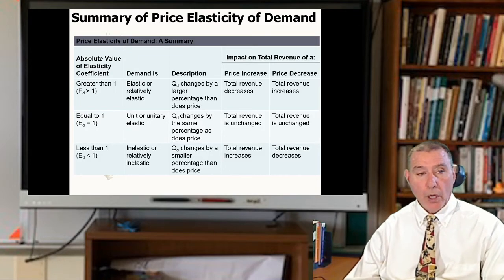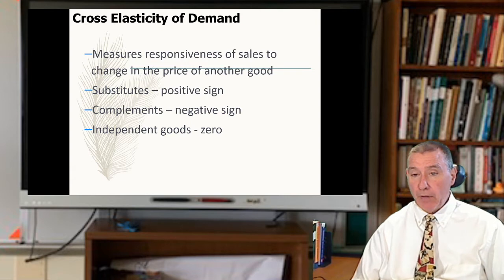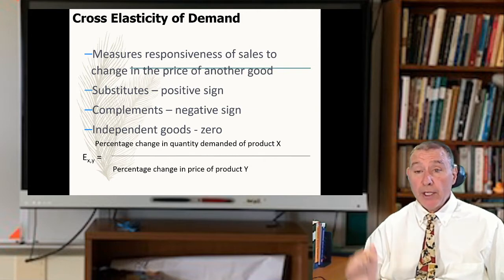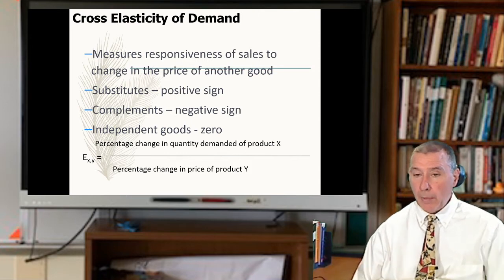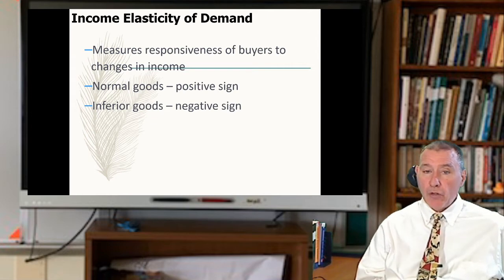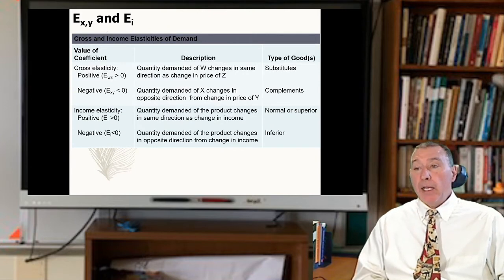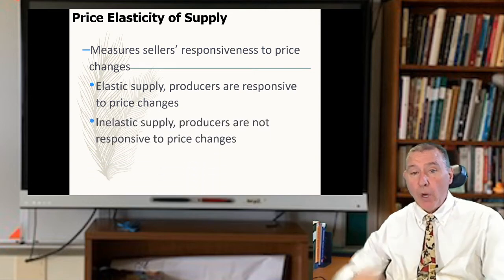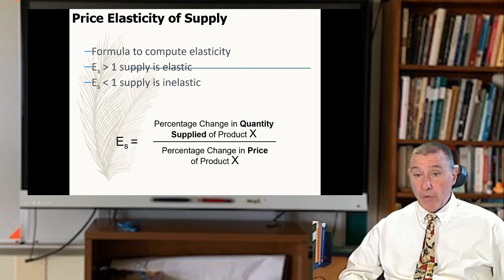Elasticity Part 3